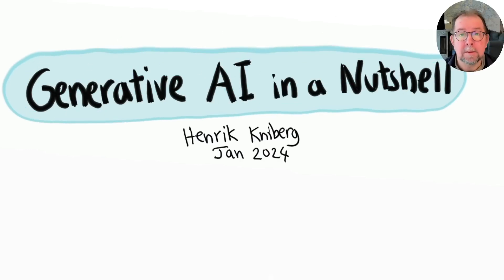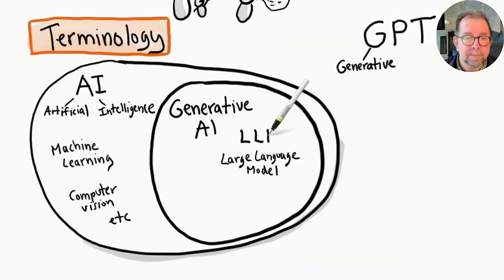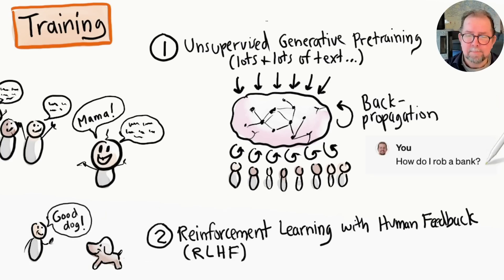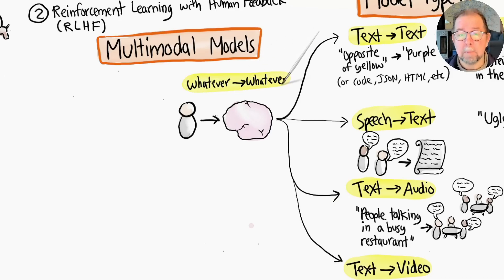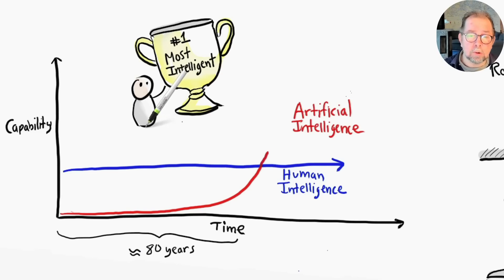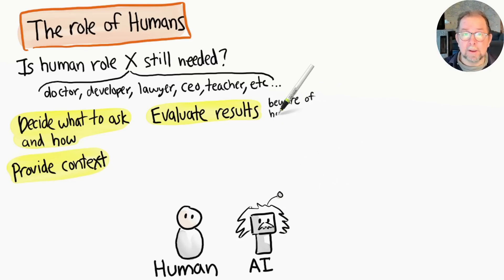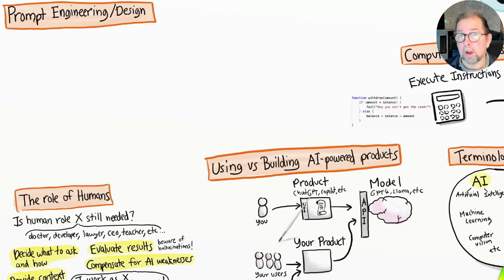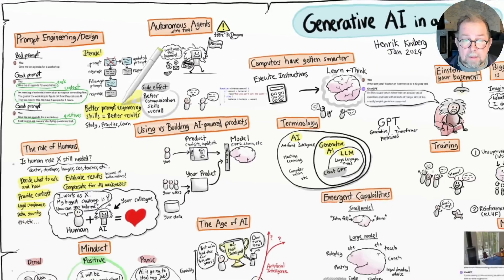生成式人工智慧概述 - 如何在人工智慧時代生存與發展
Generative AI in a Nutshell - how to survive and thrive in the age of AI

增加中文字幕 Add Chinese Traditional Subtitme